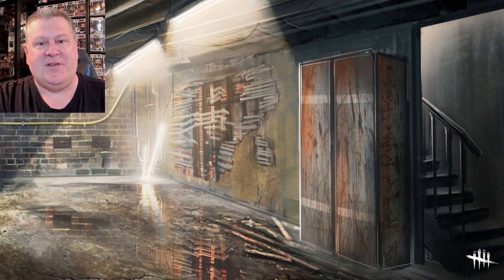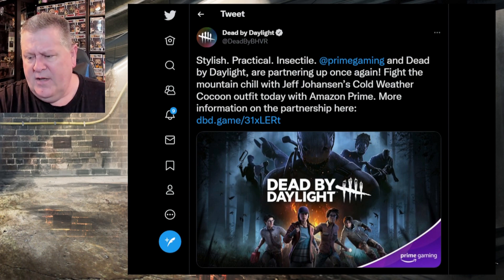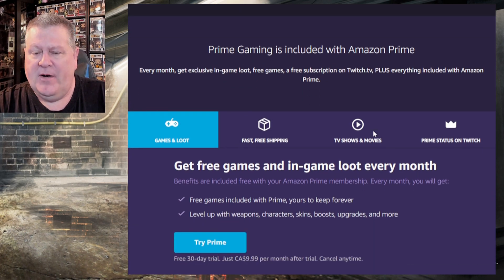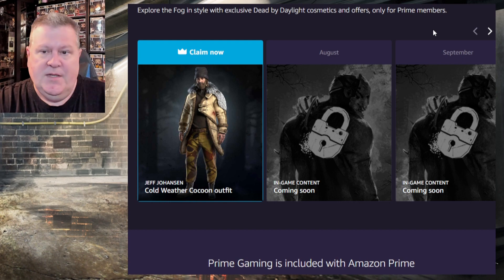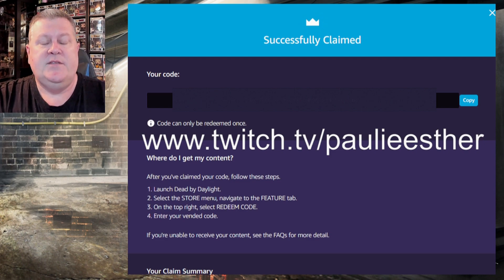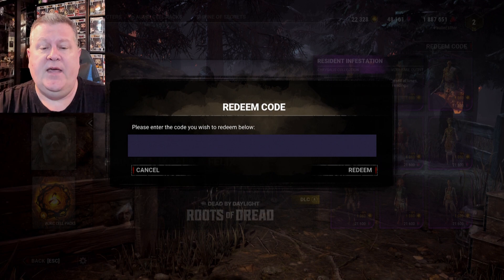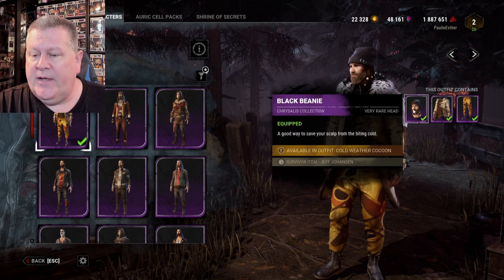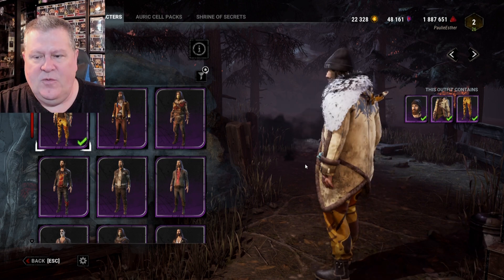Dead By Daylight| Prime Gaming Cold Weather Cocoon Jeff Johansen cosmetic! Free with Amazon Prime!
Dead By Daylight has teamed up with Prime Gaming for a series of monthly content drops aimed at giving players a special run of cosmetics to help grow their collections.  The eighth drop went live today which is the Cold Weather Cocoon outfit for Jeff Johansen. They've also posted a schedule for future Prime Gaming cosmetics every month all the way until May 2023! You have until August 15th to claim the code for this outfit, and then until September 15th to redeem it in game.

If you're an existing Amazon Prime member, you are already entitled to Prime Gaming loot. Just use the link below and claim your outfits. If you're not an Amazon Prime member you can sign up for the 30 day trial here too and then claim the outfits.

Also if you are an existing or new Amazon Prime member, your Prime Gaming will give you one free Twitch Prime subscription per month that you can use on any Twitch channel content creator of your choice, which will provide you with an ad free viewing experience on their Twitch channel as well as access to all their channel emotes. I'd truly appreciate it if you were to use your Twitch Prime subscription on me!

Here's the link to the blog on the Dead By Daylight website about DBD teaming up with Amazon for these monthly loot drops.

If you buy any DLC or auric cell packages on Epic Game Store, you can support my channel by entering "PAULIEESTHER" in the creator tag box when you complete your purchase. I would appreciate it! Thank you! Or use my link here:

I'm trying to reach 100,000 YouTube subscribers so that I can can get a PLAY button from YouTube to give to my son. I need your help. Thank you for your help.

PAULIE ESTHER
CANADA